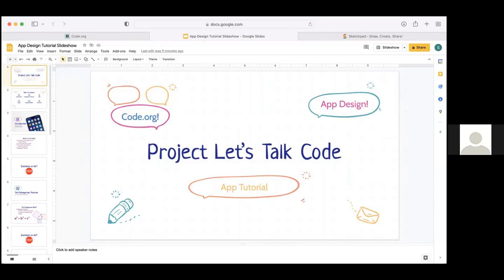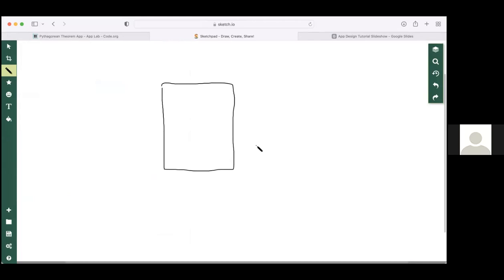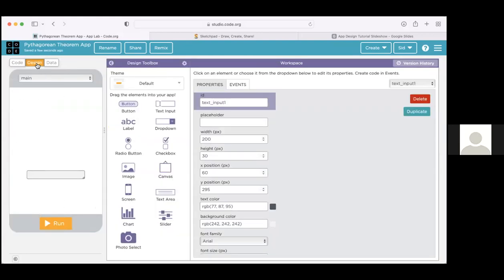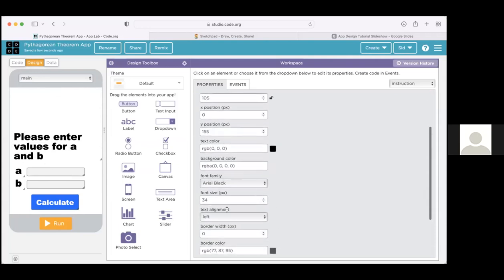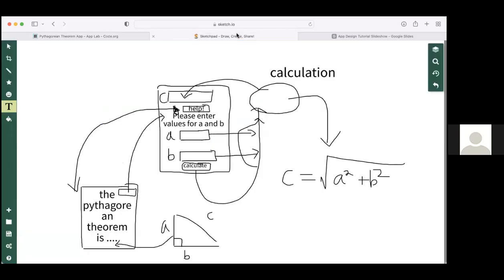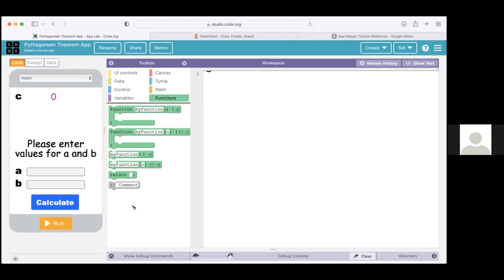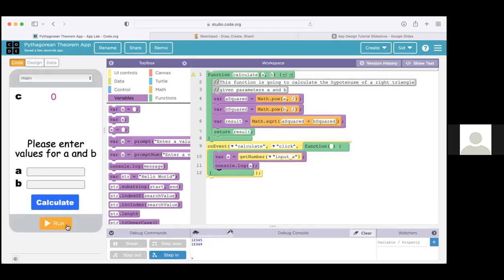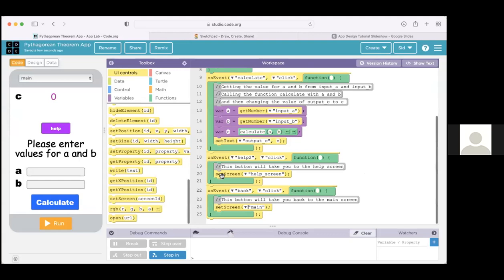Sid's App Development Demo